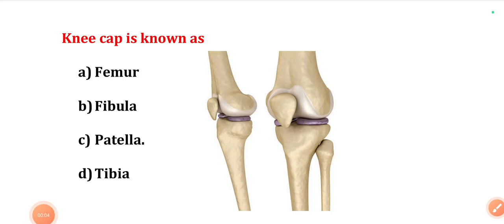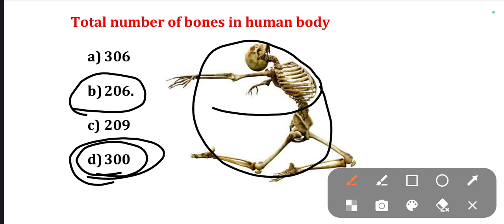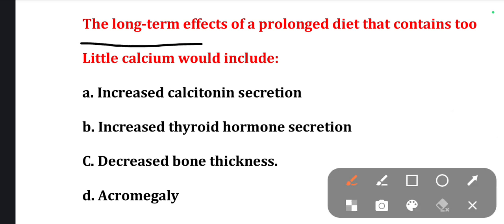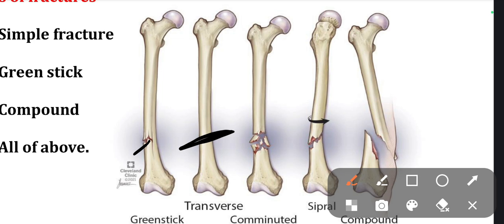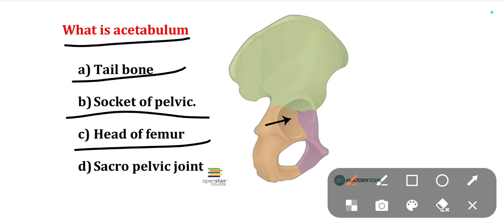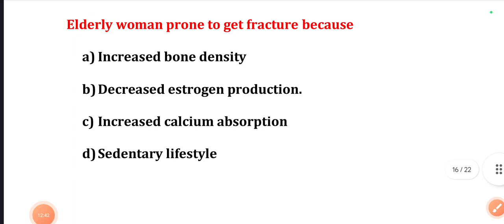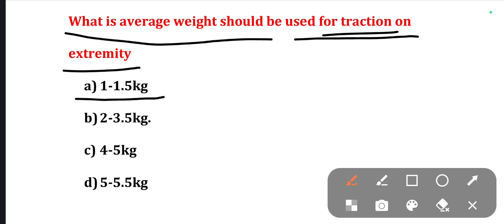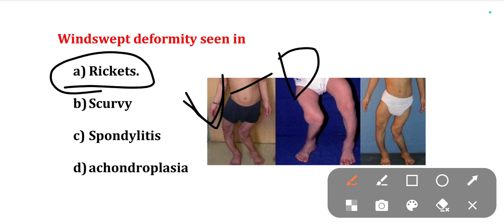telangana staff nurse basic and important mcqs from skeletal system